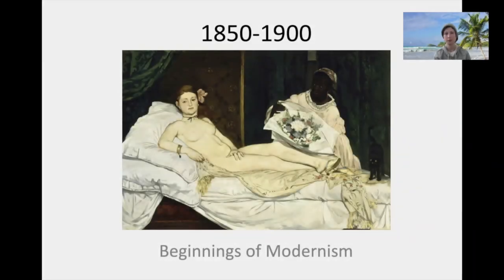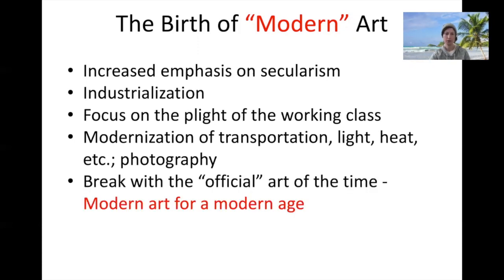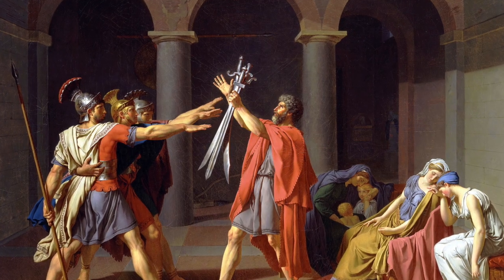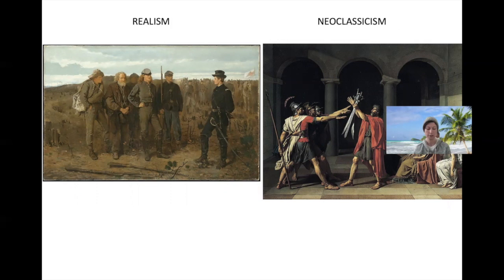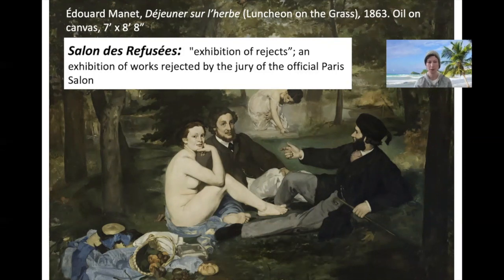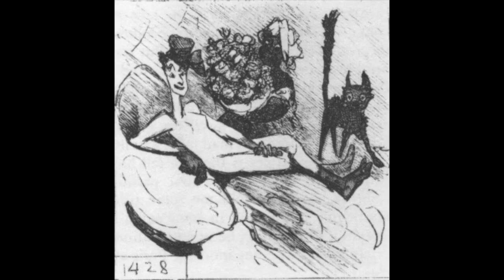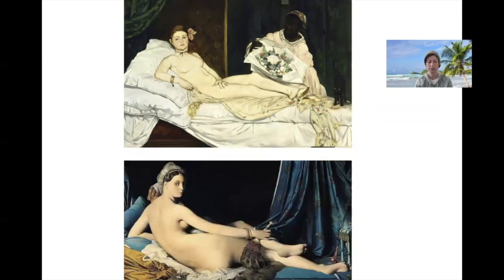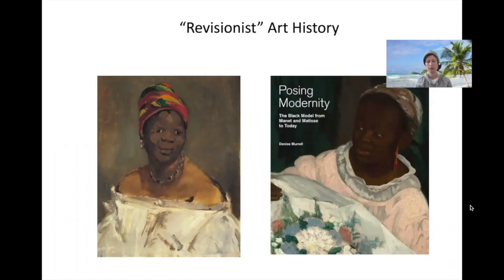Art History II: 1850-1900 I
Realism